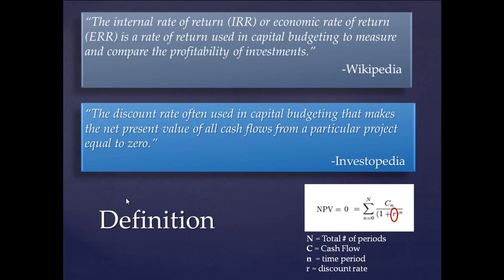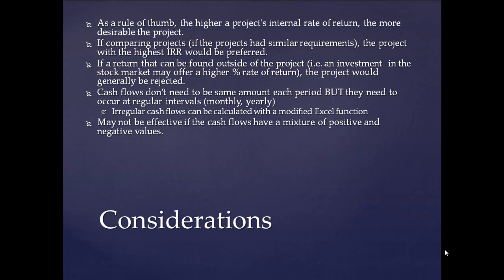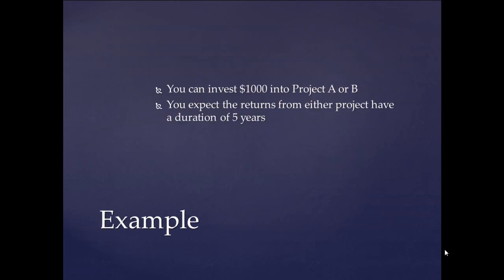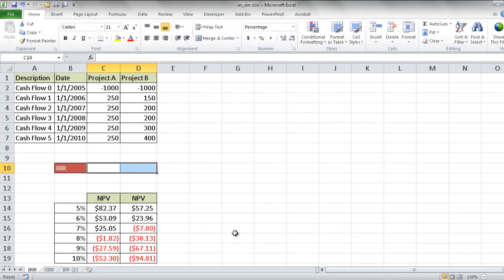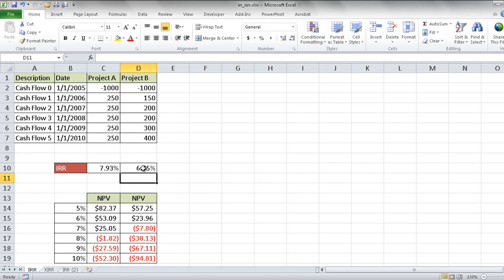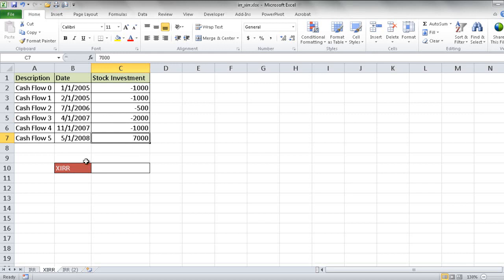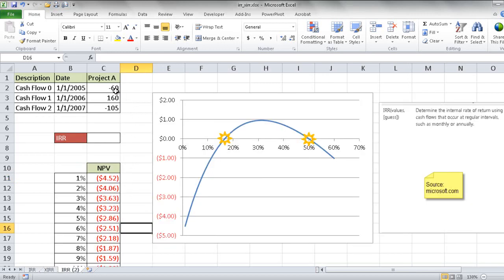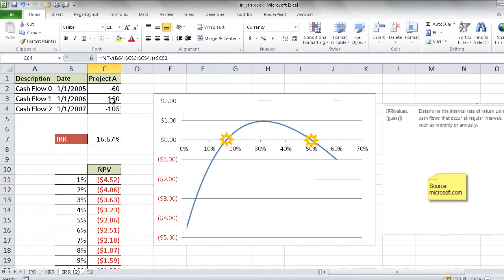Unlock Financial Insights: Excel's IRR vs XIRR Function Explained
Welcome to the ultimate guide on maximizing your returns using Excel! Today, we're putting two of Excel's financial functions head to head - IRR vs XIRR. With our expert breakdown, you'll learn how each function can be used to evaluate your investments more effectively, ensuring you're making data-driven decisions that align with your financial goals. Ideal for investors, business professionals, and anyone keen on getting the most out of their financial models. Let's dive into the comparison and elevate your return on investment calculations to the next level!